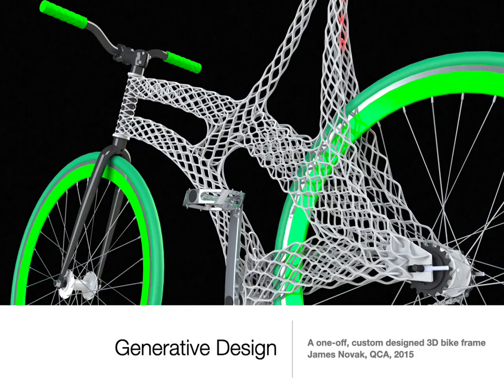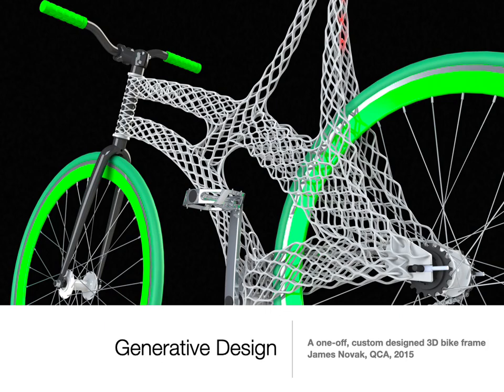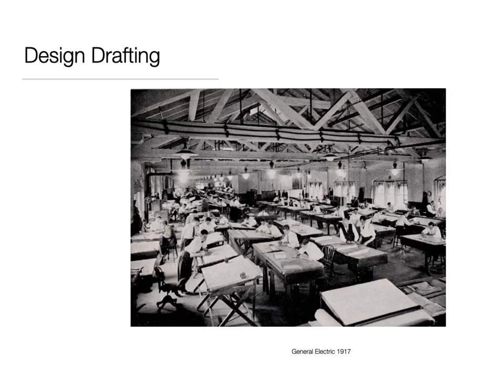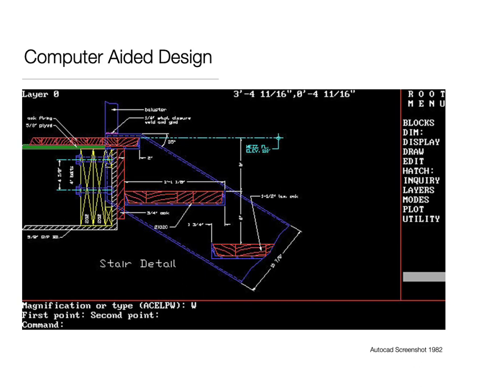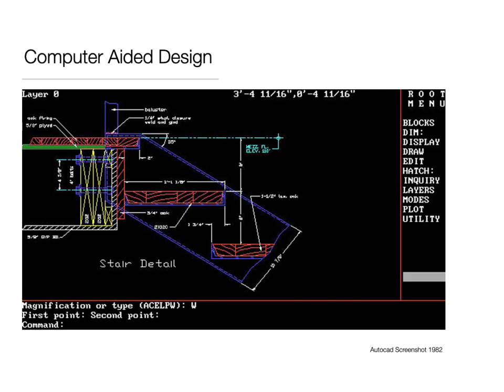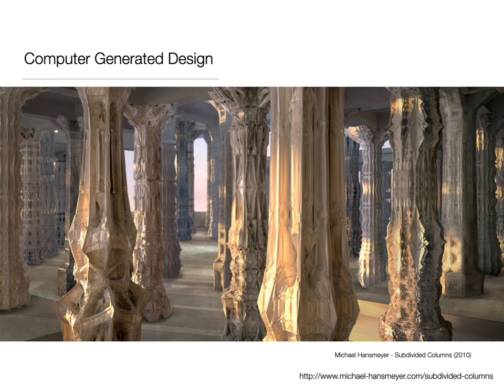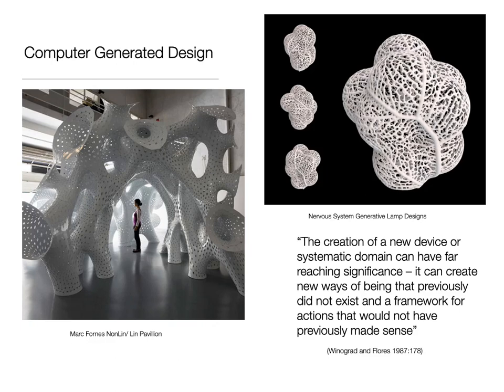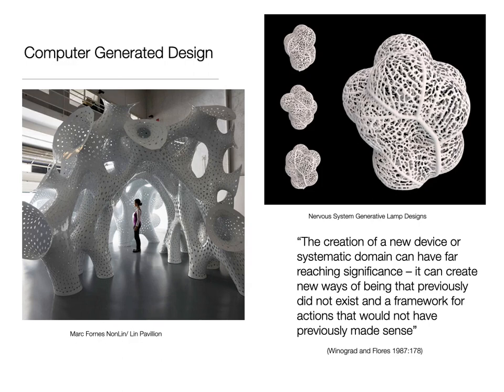Generative Design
Ideas in Interactive Media
Andrew R. Brown
Professor of Digital Arts, Griffith University